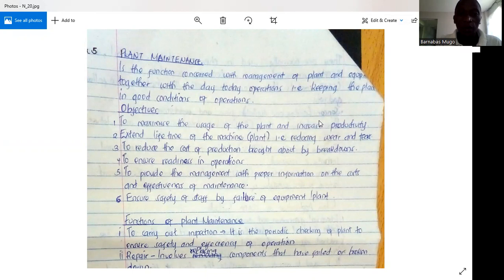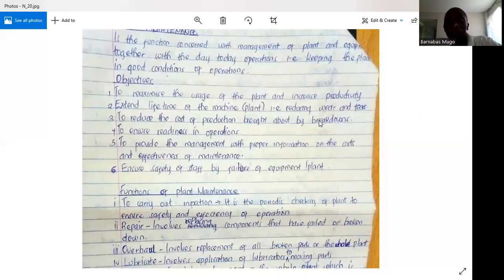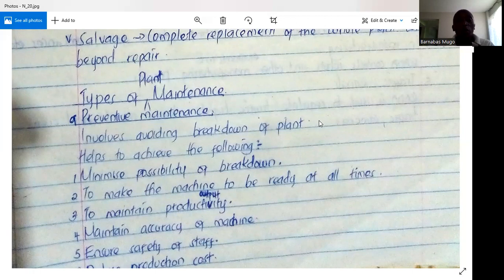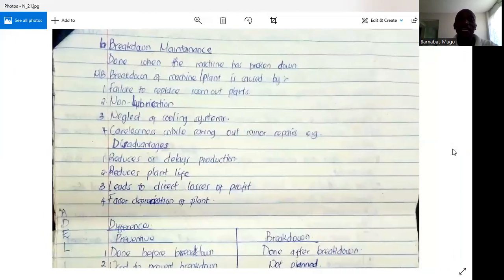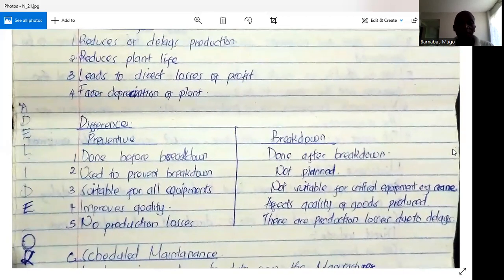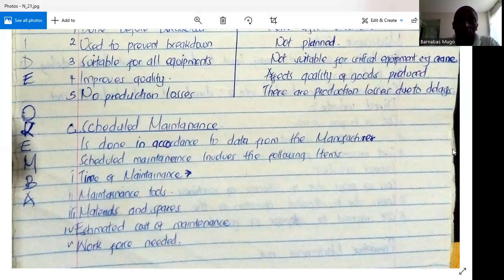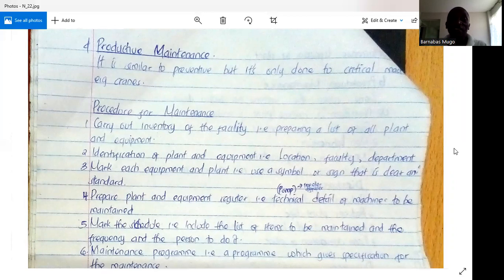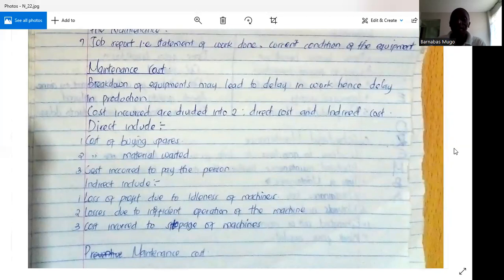mechanical plant maintenance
welcome to this online presentation of mechanical plant maintenance